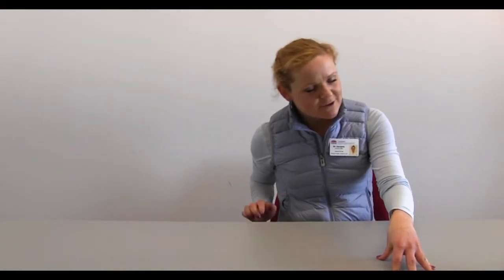Psychiatry Consults - Tips from Trainee Doctors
Series on psychiatry issues for medical students and doctors.

Current Psychiatry Trainees share tips on the Best Way to Obtain a Psychiatry Consult

Views expressed are of individuals only.

Thanks to the HNET trainees who participated in this video!!

Thanks to Tierney Spillane for video capture, scripting and editing.